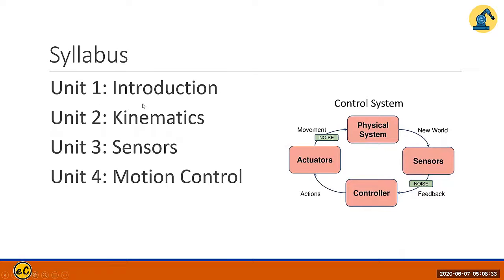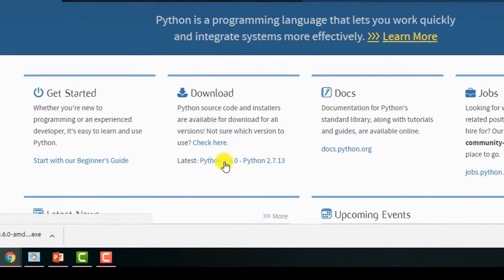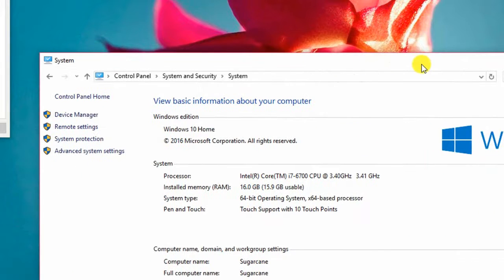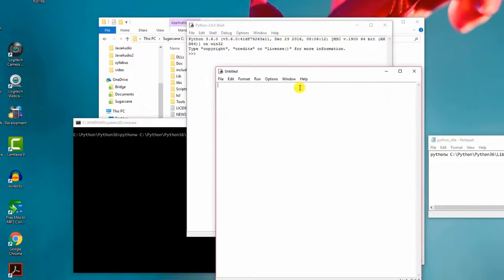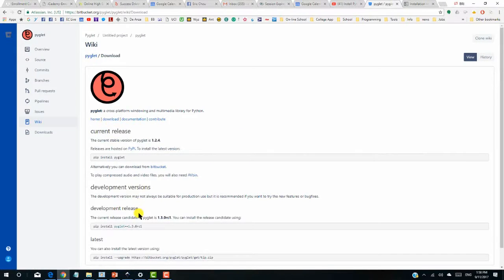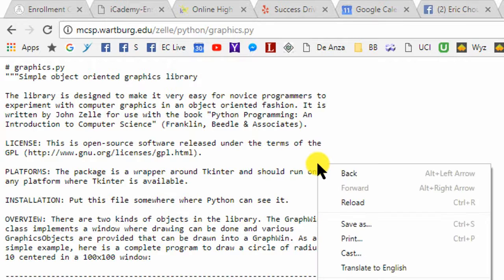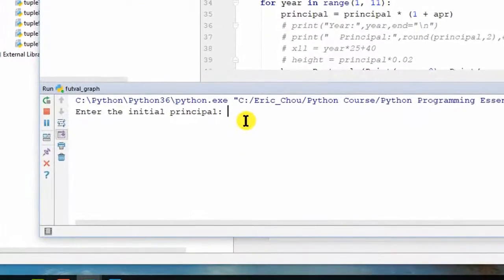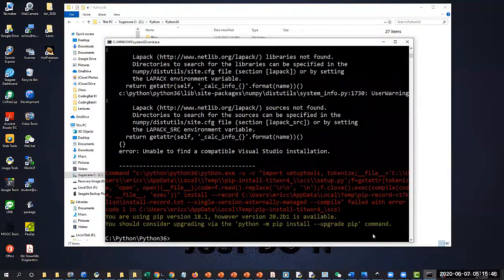Unit 1/Chapter 1: Python and PythonRobotics Installation guide